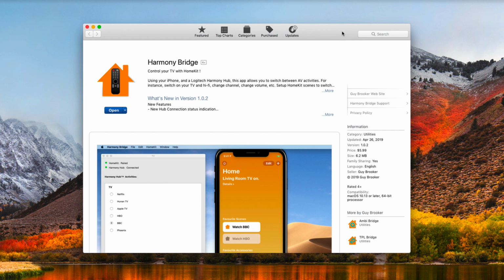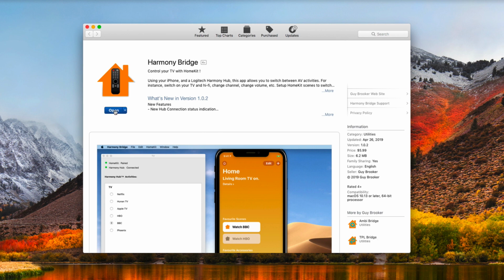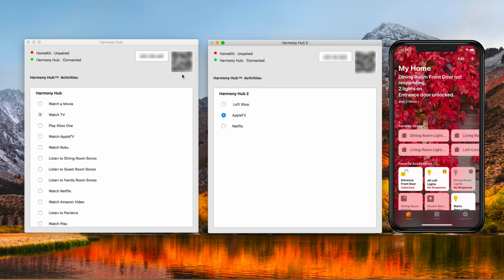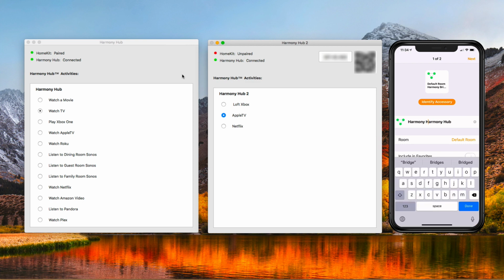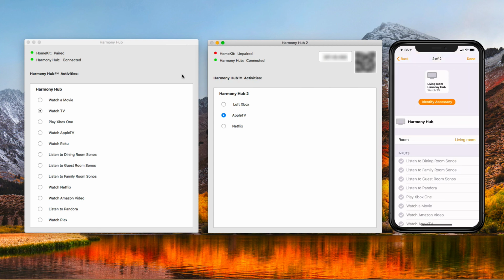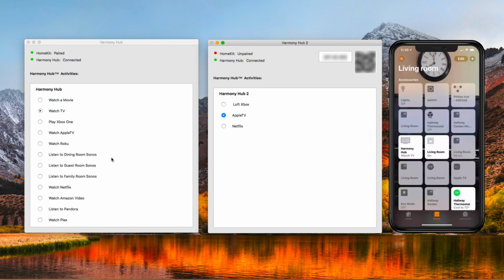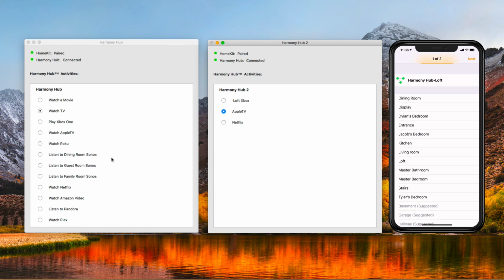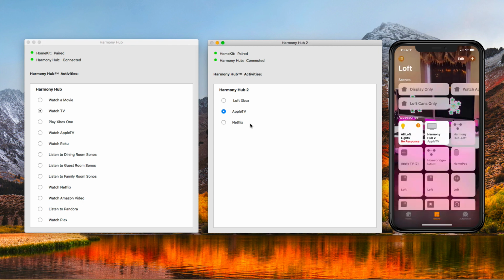Smart Home Part 12: Harmony Bridge Mac App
In this screencast tutorial I cover an application that sets up your multiple Logitech Harmony Hubs to run a separate instance of Homebridge which makes them available to HomeKit.

One the application is running, you will see each Harmony Hub and all of your activities will show as switches instead of showing up as separate HomeKit devices. This then allows you to use your Harmony Hubs in your HomeKit automation and with Siri.

I will be doing series on other applications in the future as well as any updates that come up at WWDC.

Thanks and have a great week!